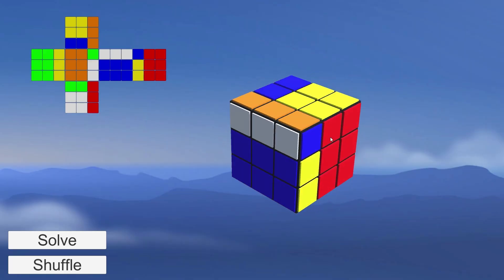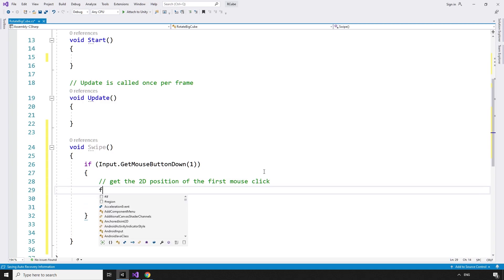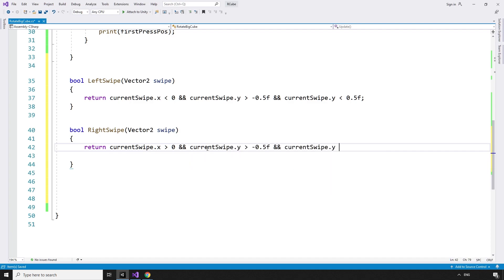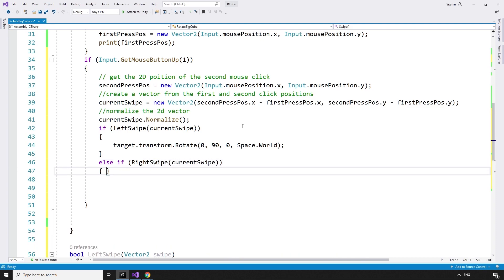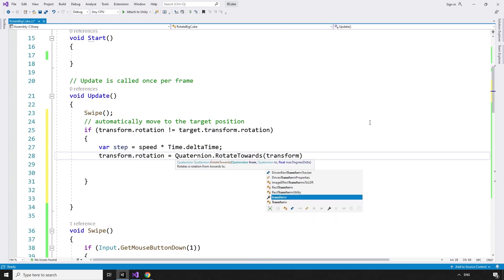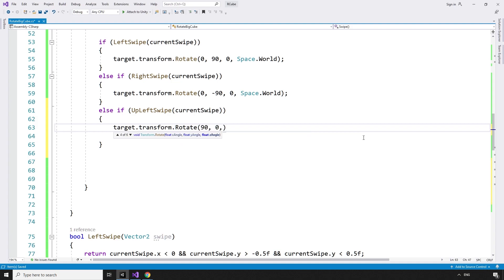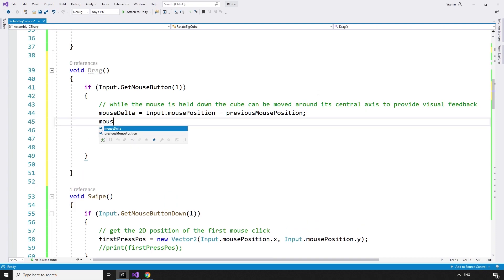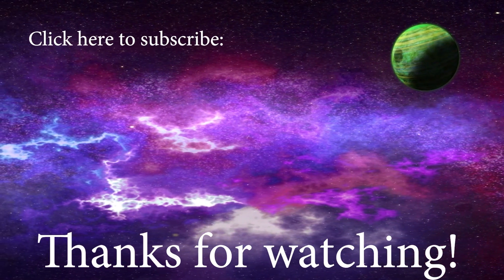Let's Make & Solve a Rubik's Cube in Unity Part 2: Rotating the Big Cube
In part two we add the ability to rotate the cube so our players can look around it.

For more information on Kociemba's Two-Phase Algorithm visit his